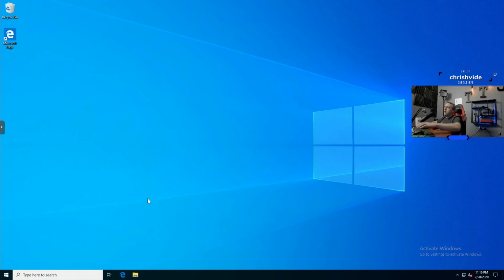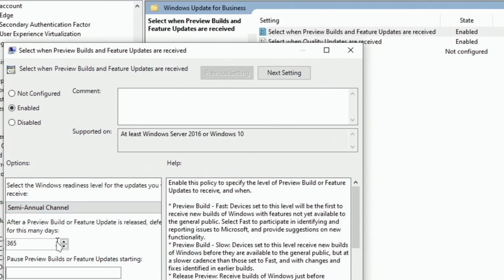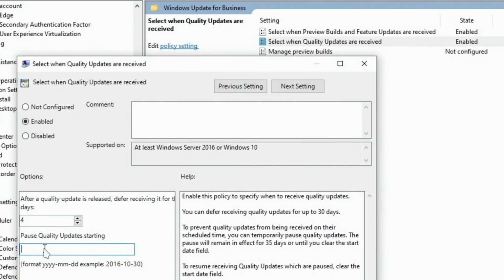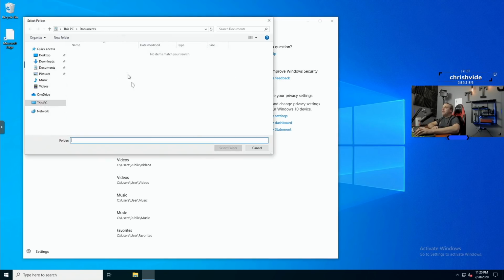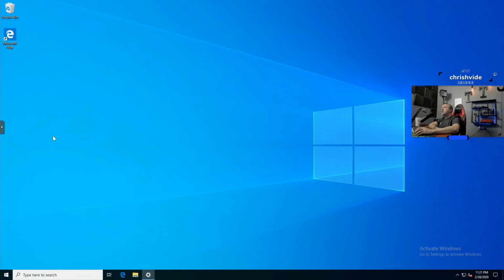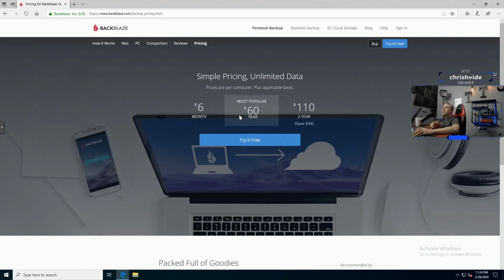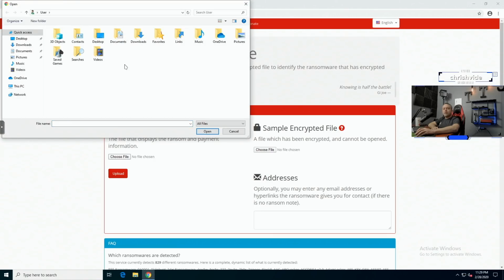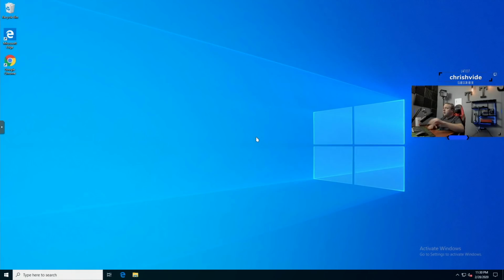Ransomware Protection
I go over everything you need to protect yourself from ransomware and also what to do if you need to do if you get infected.

Before decrypting files, you will need to remove all viruses on your PC. The following video goes over virus removal